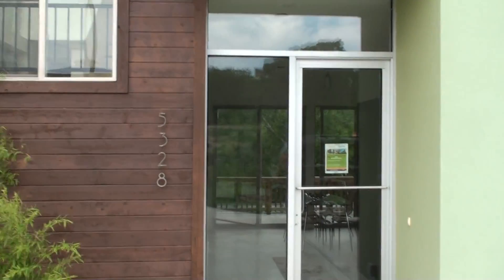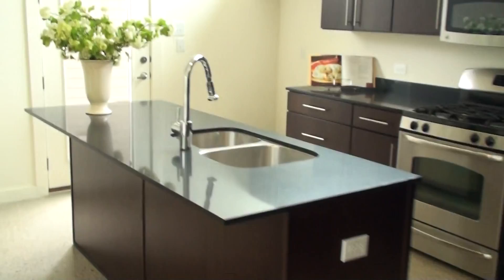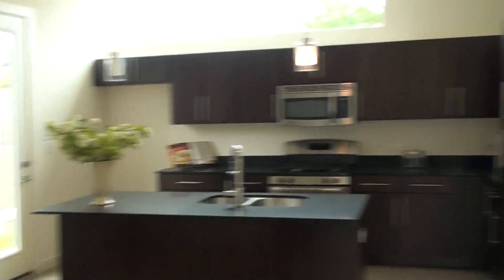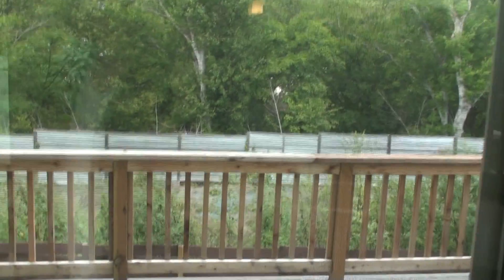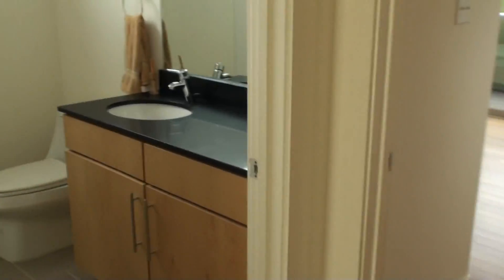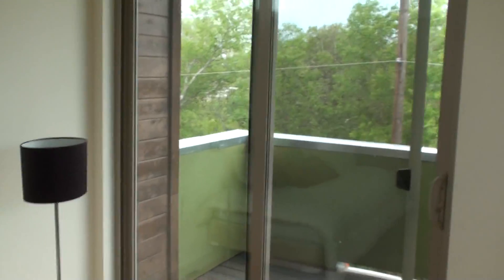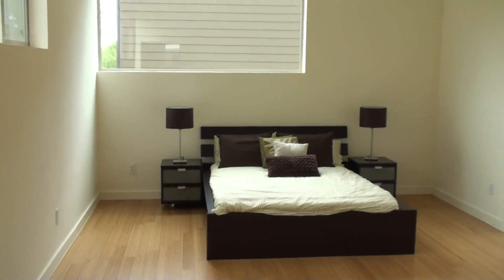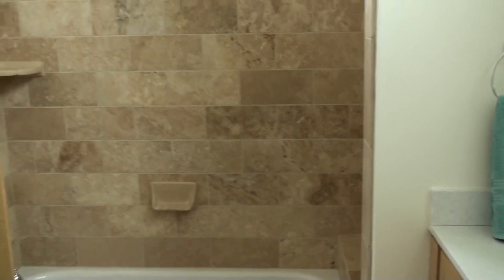Agave Neighborhood | KRDB Home For Sale | Interior Views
is a local realtor at Prudential Texas Realty showing you this Agave Neighborhood KRDB Home For Sale at 5328 Agatha, Austin, TX 78724. Perry has leased listed, bought and sold many homes by this developer in this neighborhood and makes a great buyers agent.
Perry Henderson MBA REALTOR® is a local realtor at Prudential Texas Realty looking at at Agave modern contemporary homes in East Austin. This is one of the many homes in the 969 Community which inlude Sendero Hills, Fiore, Agave and The Villas at Sendero. Perry has leased listed, bought and sold many homes by this developer in this neighborhood and makes a great buyers agent.

is a local realtor at Prudential Texas Realty viewing Agave Design Modern Contemporary Homes in the Nine Sixty Nine (969) Community. The modern contemporary home is packed full of green features. This is Sample Home #1. Perry has leased listed, bought and sold many homes by this developer in this neighborhood and makes a great buyers agent.

Perry Henderson MBA REALTOR® Agave and Agave Design Austin Real Estate For Sale shown by Agave Real Estate Expert Perry Henderson. List your Agave home for sale or lease with Perry Henderson and the Live Well Team at Prudential Texas Realty.

Agave Austin & Agave Design Modern Contemporary Home Tour Austin TX

Agave Austin Modern Contemporary Home Tour Austin TX

Agave Austin TX

Agave Austin